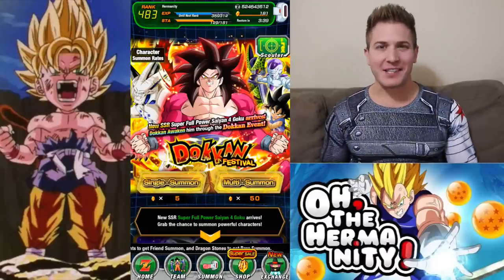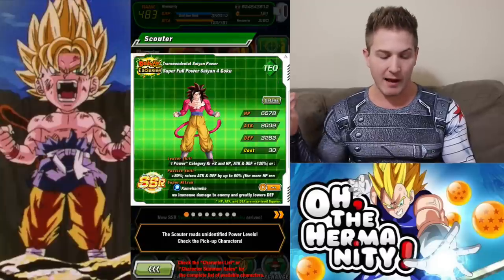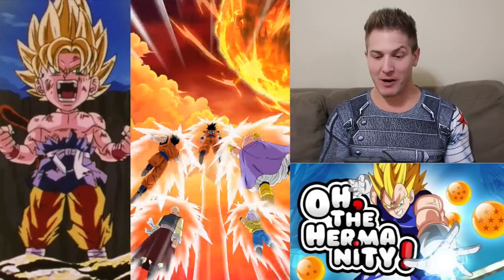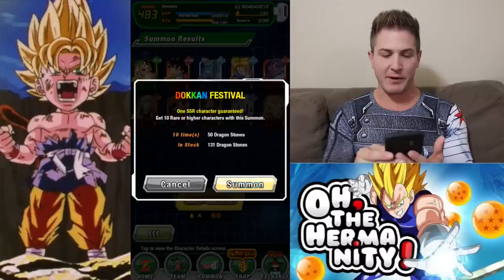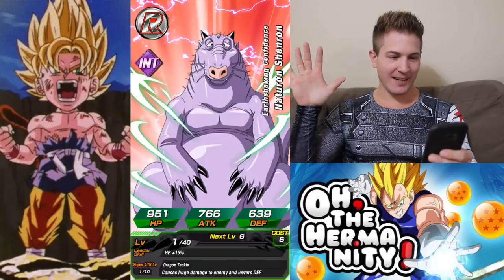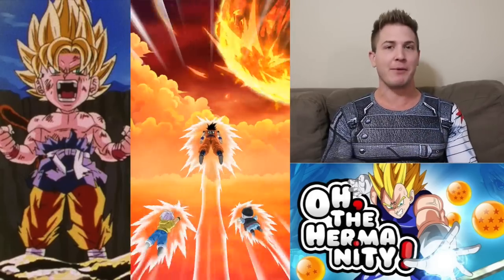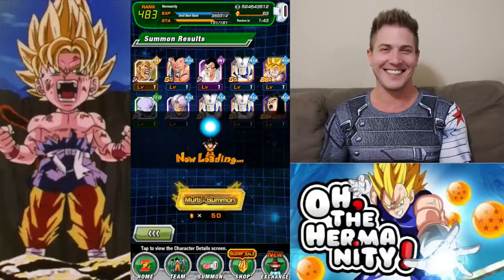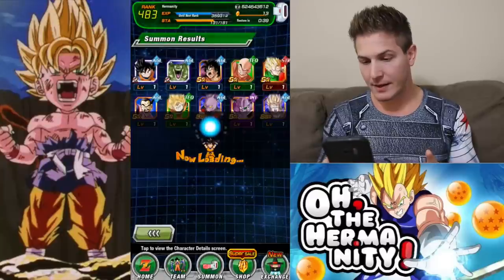I CAN'T CONTROL MYSELF! FULL POWER SSJ4 GOKU SUMMONS! Dokkan Global - Dragon Ball Z! DBZ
There is ALWAYS room for ONE MORE SUMMON!!!

I CAN'T CONTROL MYSELF! FULL POWER GOKU SUMMONS! Dokkan Global - Dragon Ball Z! DBZ